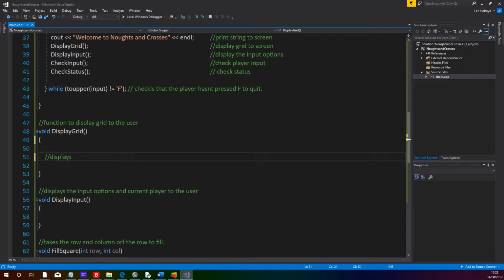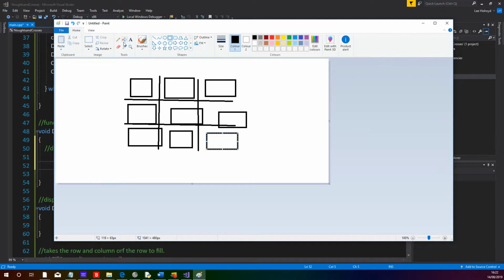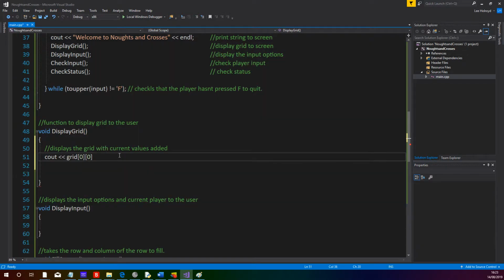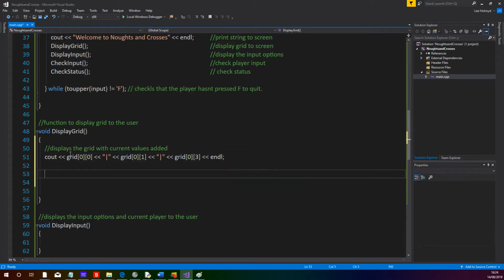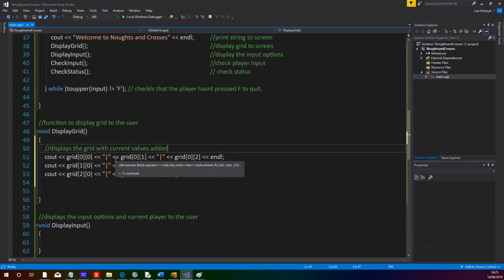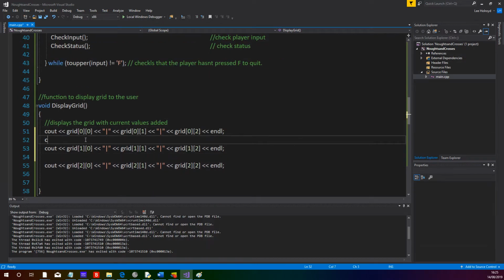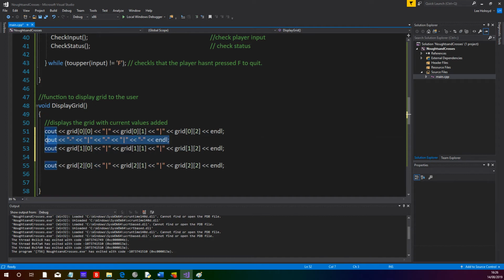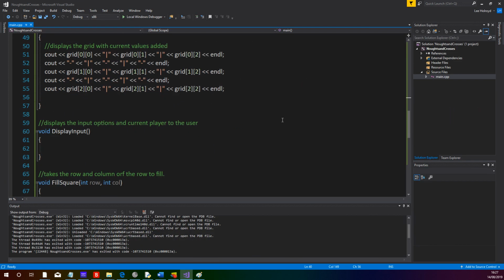3 Noughts and Crosses Part Three DisplayGrid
This is the third video in the short series which looks to build Noughts and Crosses in C++.

This third video will focus on the DisplayGrid Function.